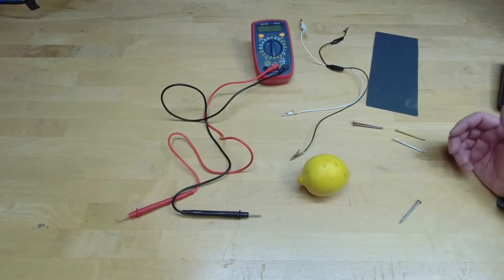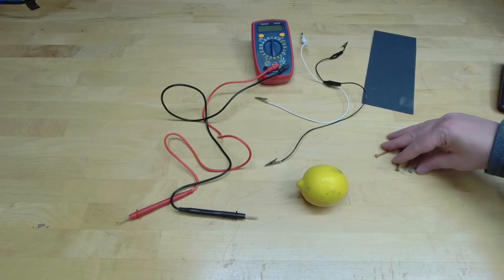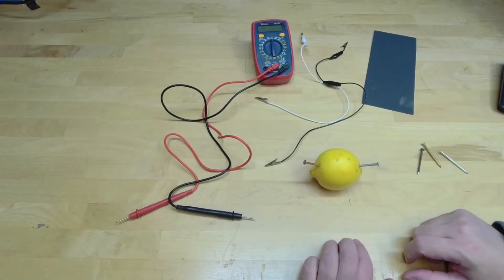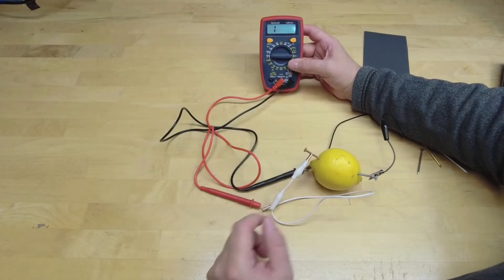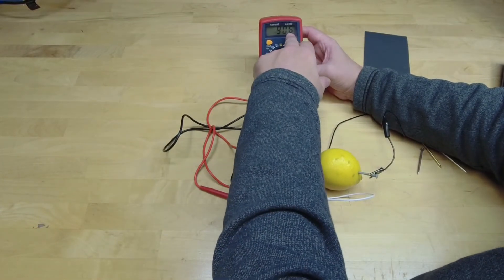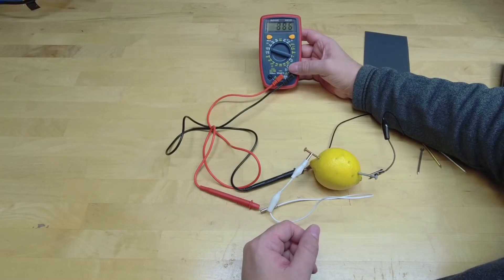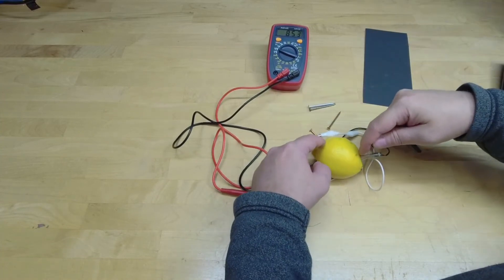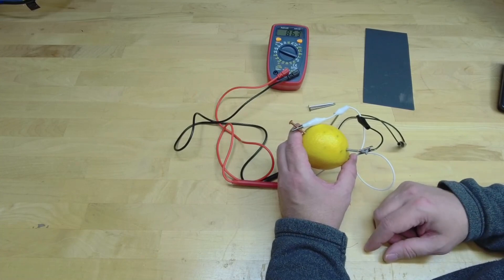PHY 280 Lab #7: Single Cell Battery